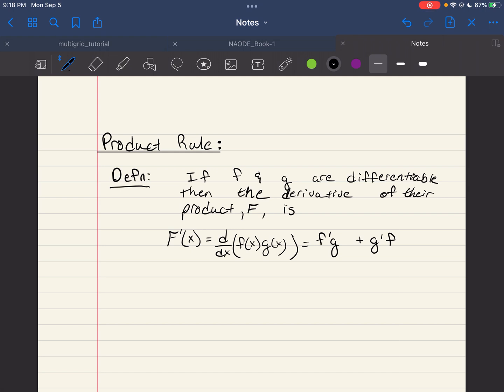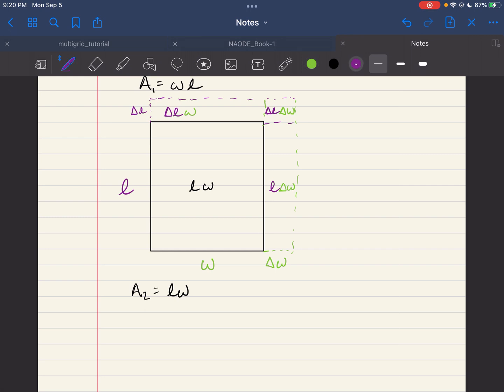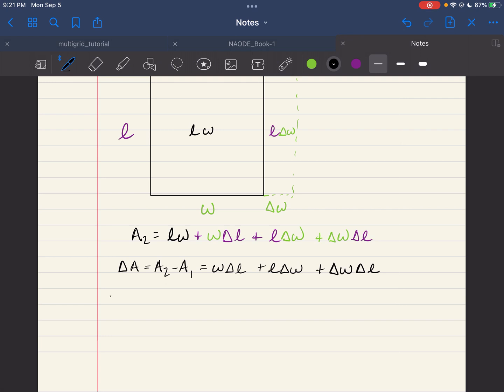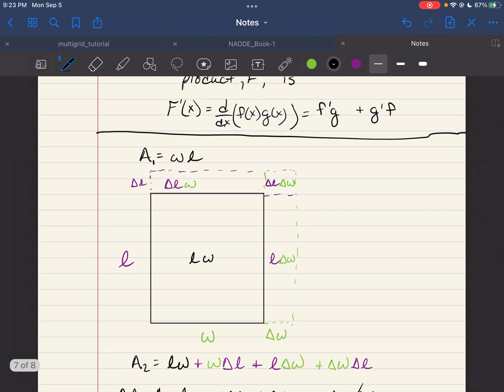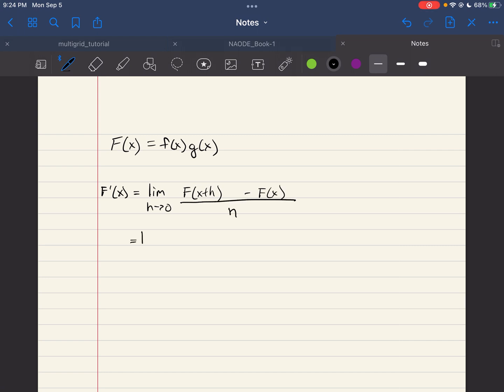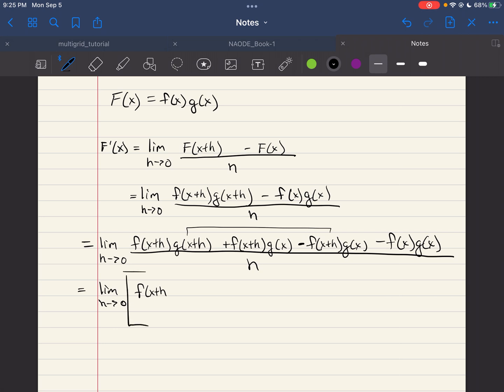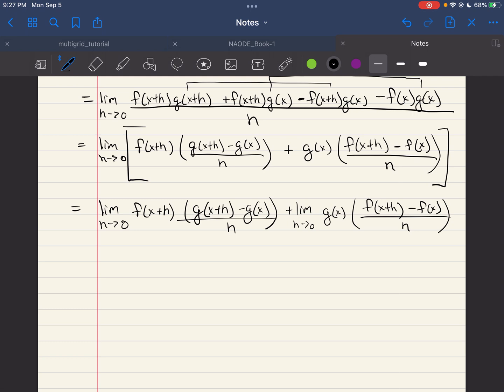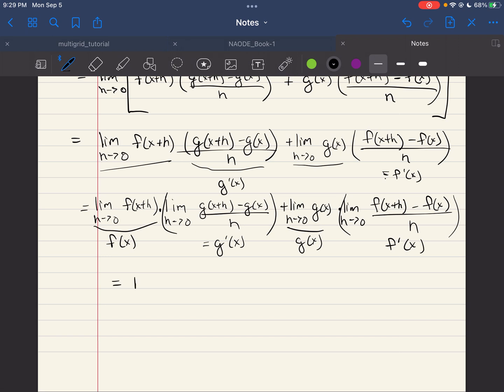Product Rule & Derivation